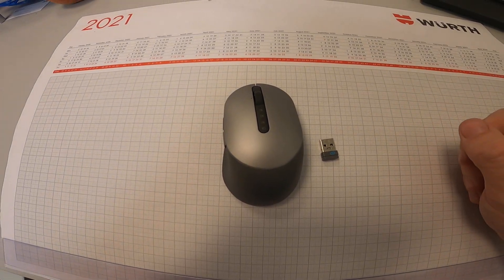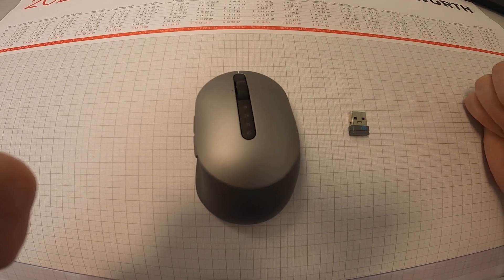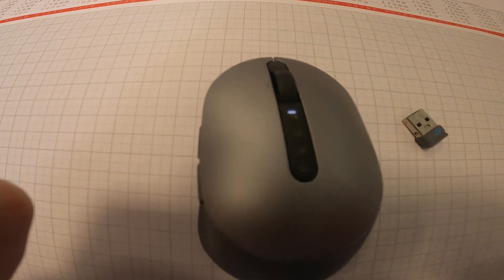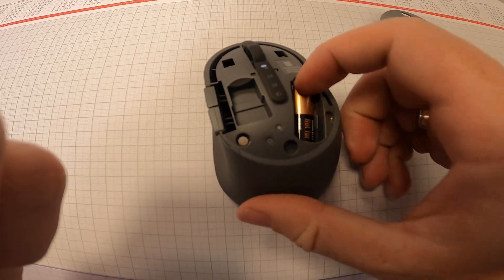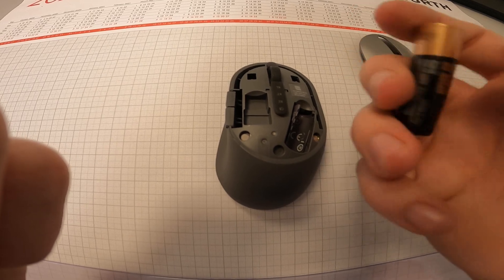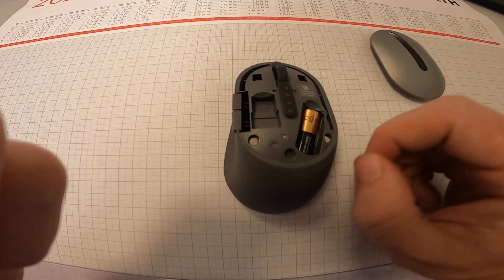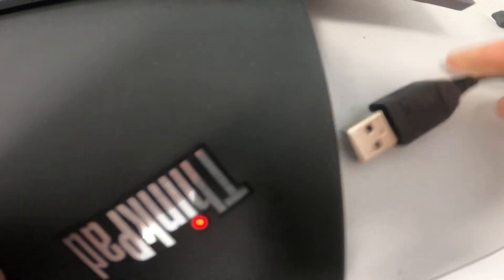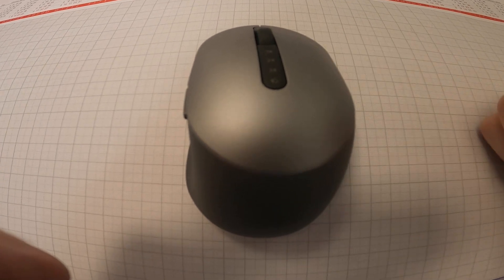How to Troubleshoot a Dell Wireless Mouse MS5320W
DELL MS5320W
Check the battery level. ...
Turn the mouse off, and then turn it on again. ...
Change USB port
Restart your computer.
Check the operating system is Windows 10/Windows 8/Chrome/Android.

BEST PRICE FOR Multi-Device Wireless Mouse - MS5320W

Dell Multi-Device Wireless Mouse MS5320W
How do I connect my Dell ms5320w?
How do I troubleshoot my wireless mouse
Why is my Dell wireless mouse light blinking
Fix Computer Mouse Errors